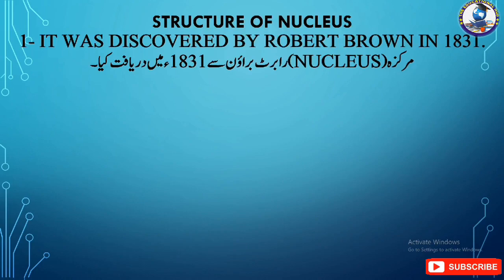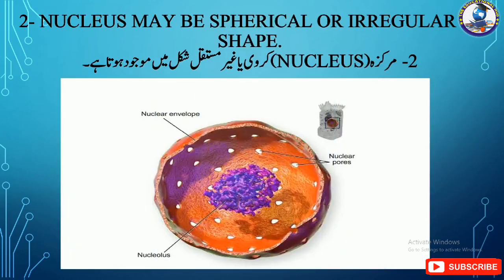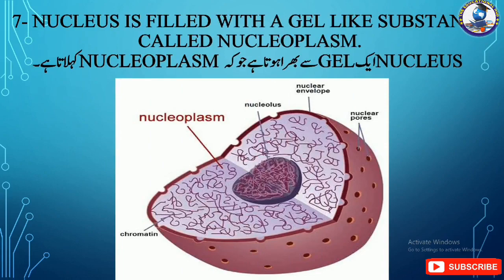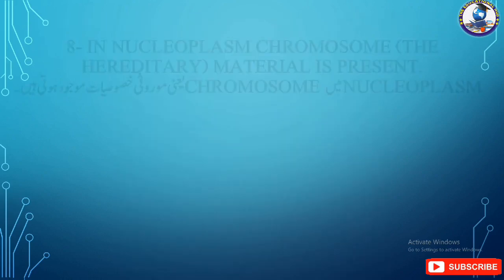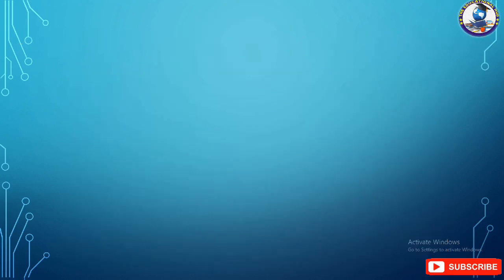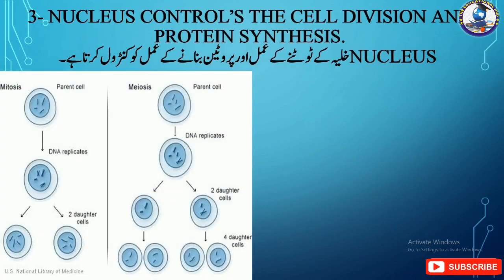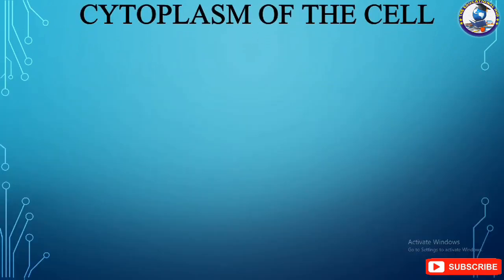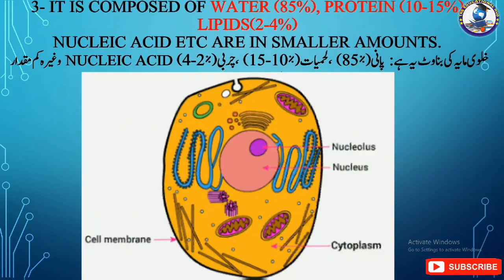Lec #8 || Structure & Functions of Nucleus & Cytoplasm ||9th-12 || Eng/Hindi/Urdu.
In this video we have discussed about the structure and functions of nucleus first and then the structure and functions of cytoplasm. All the structure and functions are briefly discussed in English and Urdu languages so every student can understand it easily.  In you want us to make a video on specific topic so you can suggest us in the comment section so that we can make a video on that topic too. If you have any question regarding this video you can ask in the comment section.